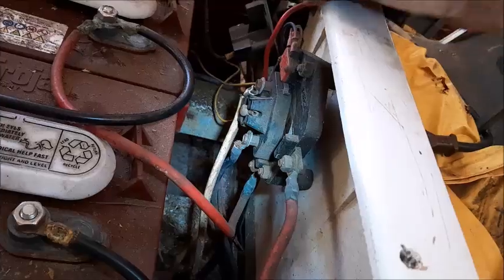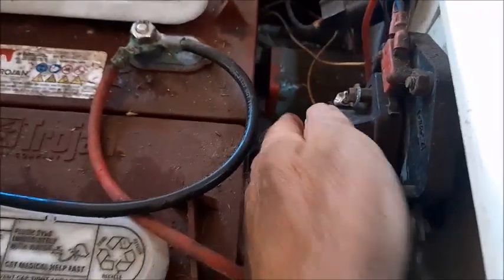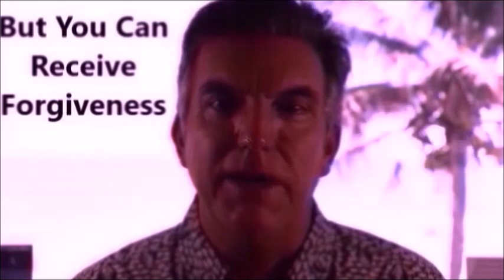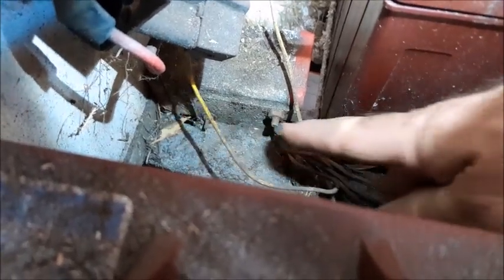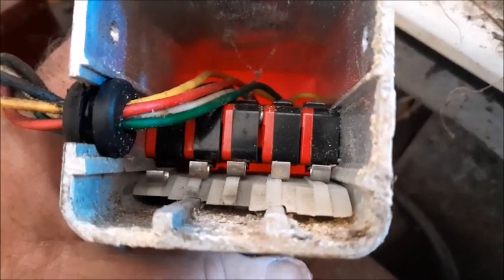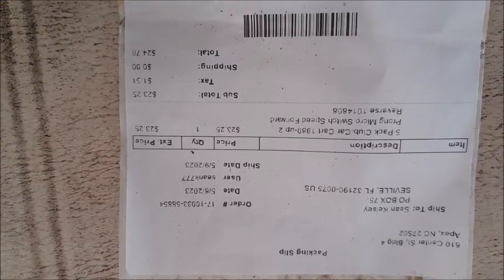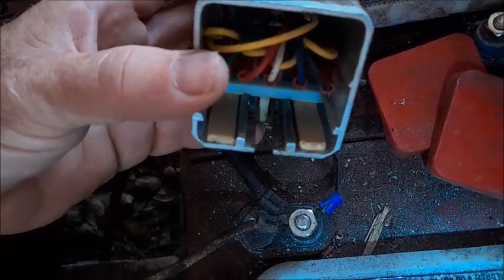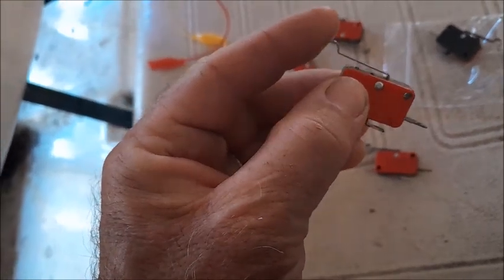Club Car Micro Switch Replacement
In this video we will show you how to remove and replace the micro switches in an older Club Car.  Some times it isn't you micro switches that are bad but rather the box slider.  We will additionally show you how to determine if the slider is bad and give you a creative way to fix it.  As and added bonus we will share a word of encouragement of what the Lord has done for you and I.